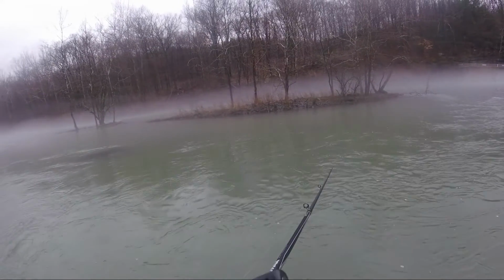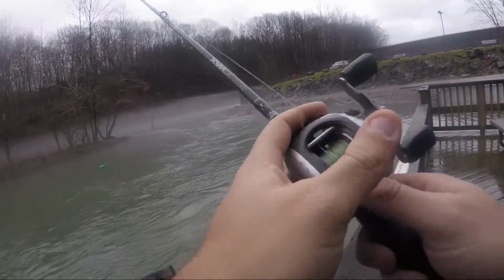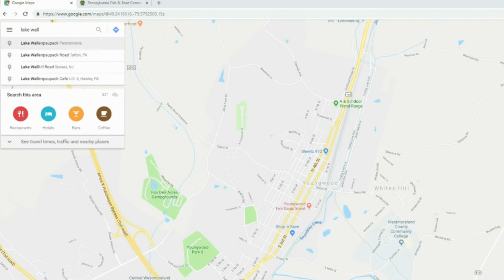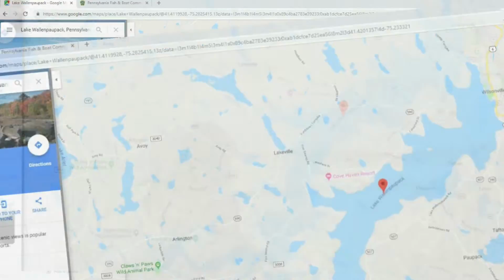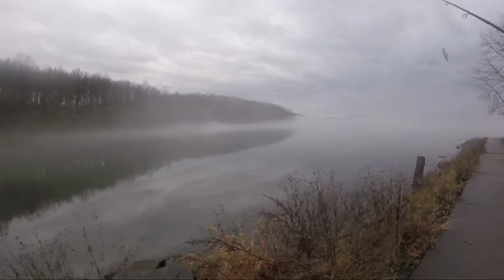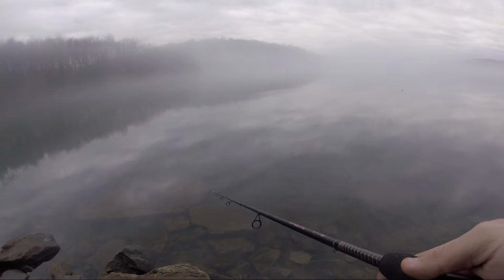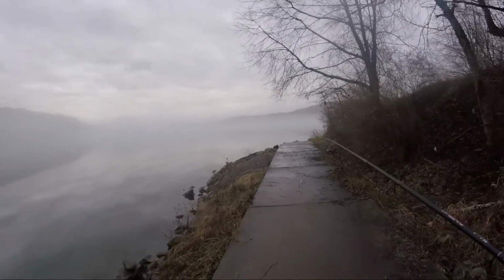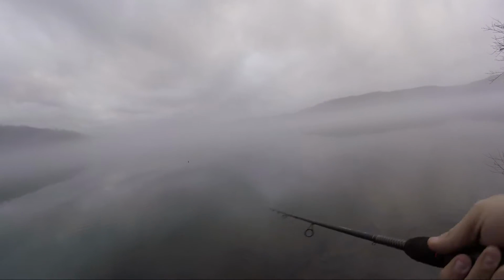Fishing In December and Fishing PA Winter Update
Dan and I got a day off from work to go out and fish a few different lakes in the area. We hit the outflow at Crooked Creek Lake and also hit the Keystone Power Dam. I also wanted to give all of you an update on some upcoming content i am going to be posting. I discuss a new hobby for winter, talk about upcoming events, discuss the new series that i will be posting all winter and also talk about my next lake breakdown. Hopefully you enjoy this quick video and the update! I also wanted to shout out to a few great fisherman that are killing it in the state of PA! Keep up they great work!